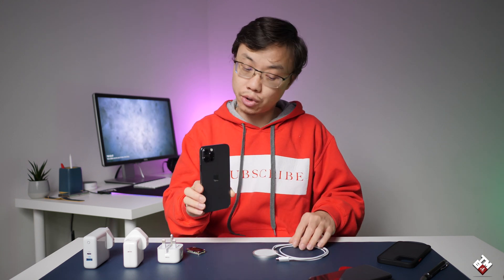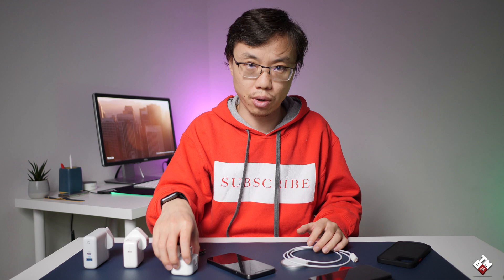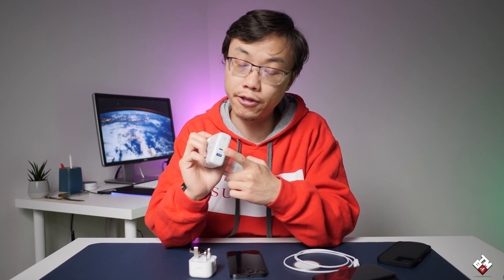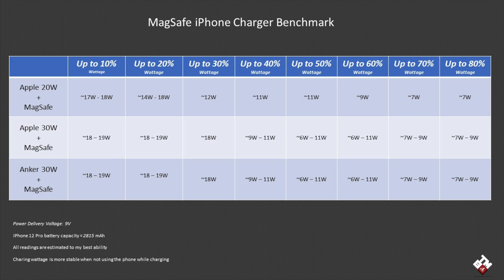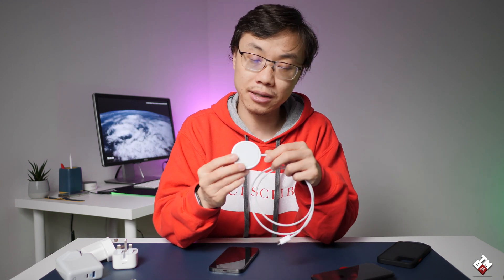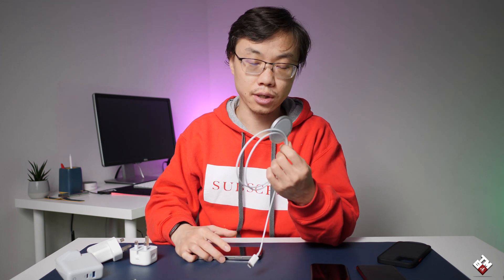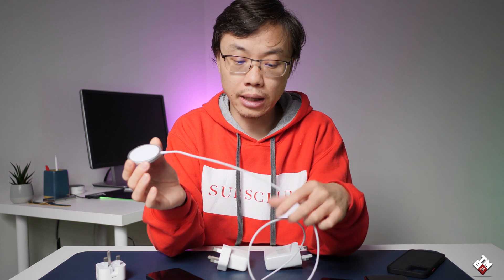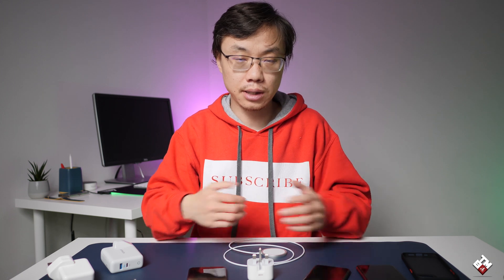How FAST will Apple MagSafe iPhone Charger ACTUALLY charge? 20W and 30W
Ever wondered how fast will the MagSafe iPhone Charger charge iPhone 12 pro?

In this video, we will find out just how fast will it actually charge. Together, we will also compare with Apple 30W and Anker 30W charger. And have a look at the charging speed at each stage of charging.

Apple 20W charger
Anker 42W charger
USB power tester
iPhone 12 pro case